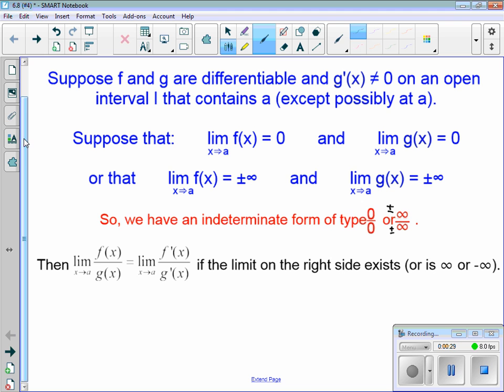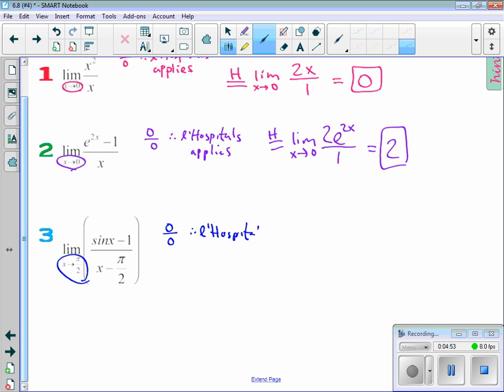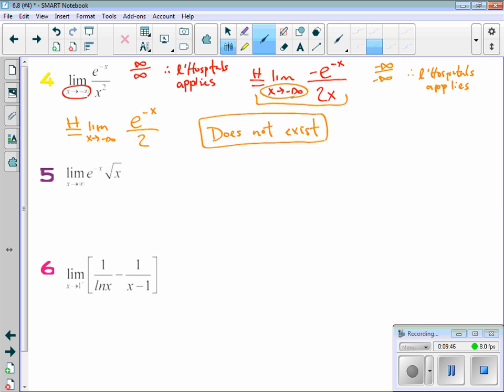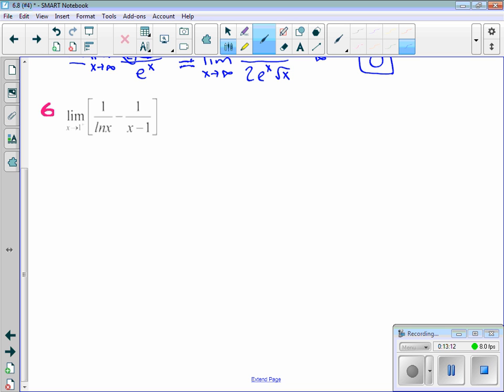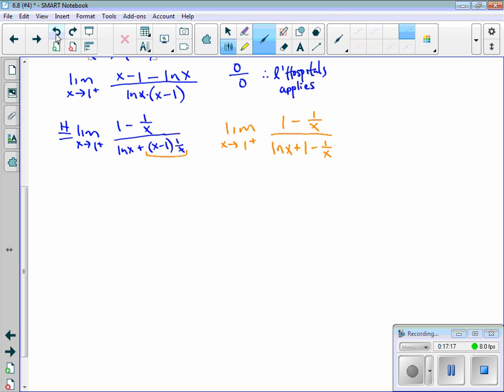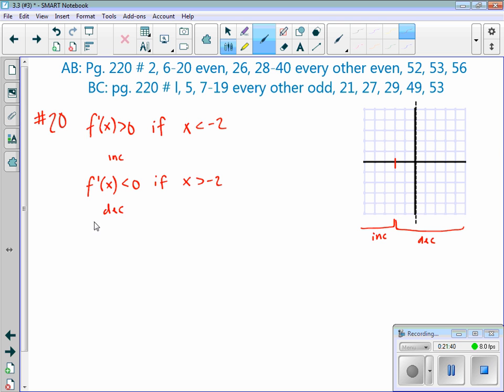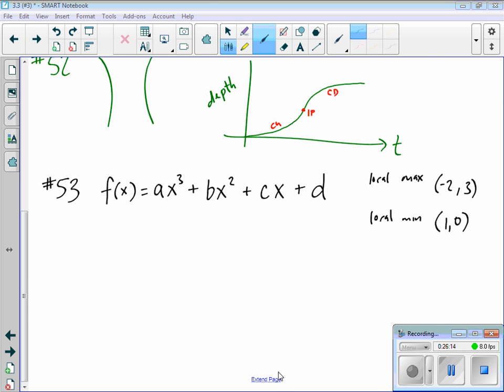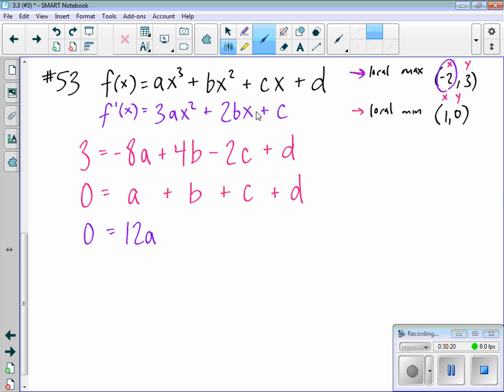6 8 2017 and 3 3 questions